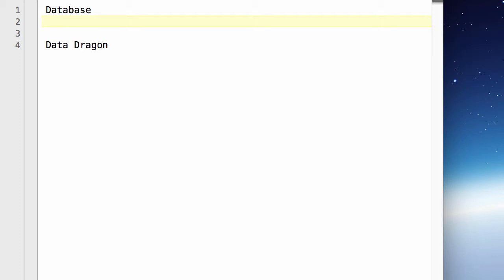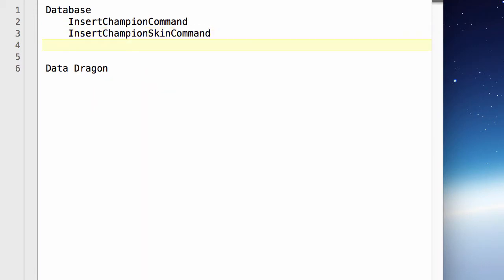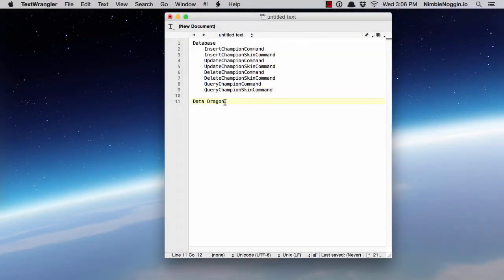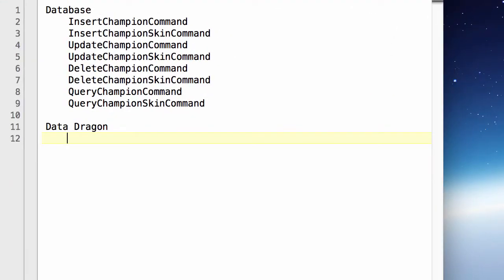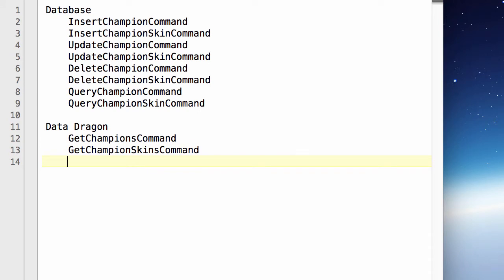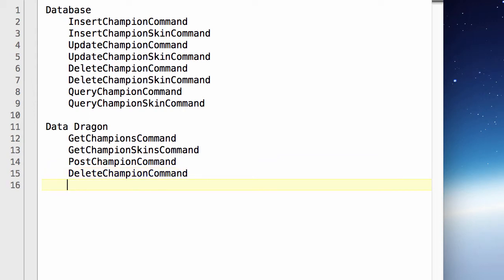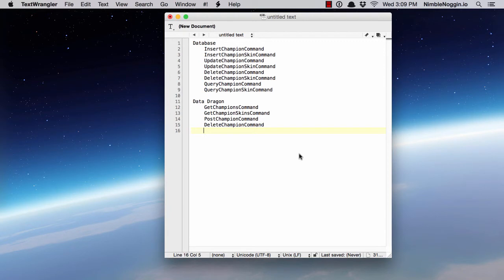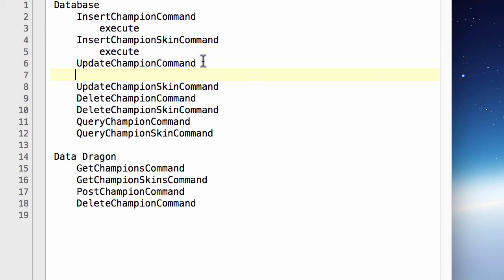Command Pattern: Overview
The command pattern is an approach to building parts of your application that provides significant benefits.

Commands are the actions of your app. It's where the code lives that does something to something. They are singly-focused, typically small, easy to understand and easy to test.

Watch and see how I use the command pattern to simplify my applications.